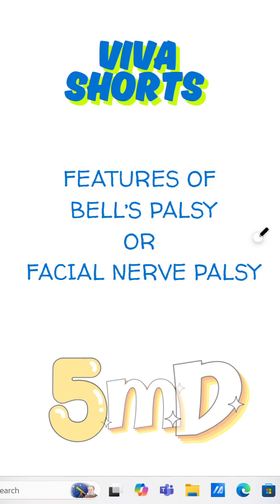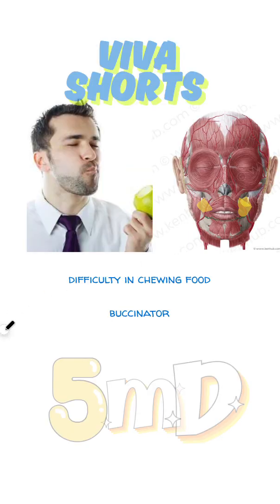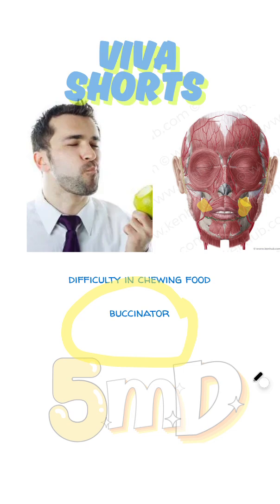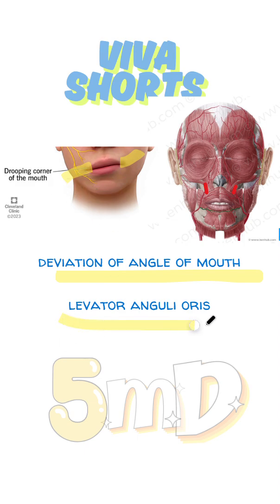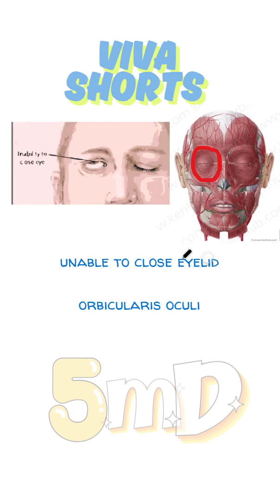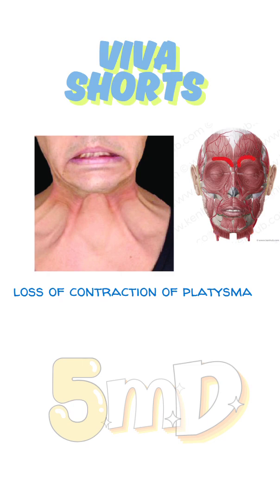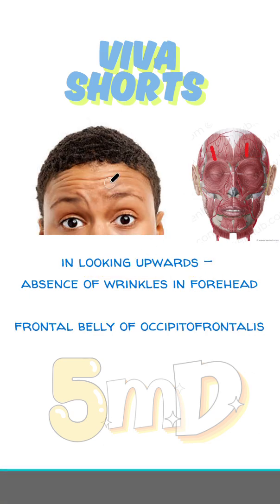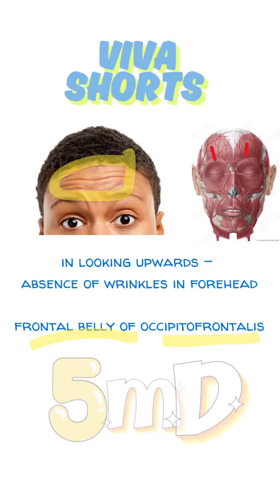HOW TO EXAMINE FACIAL NERVE ?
Let's make learning easier and quicker with 5minDentistry